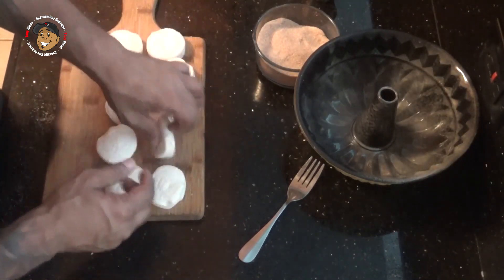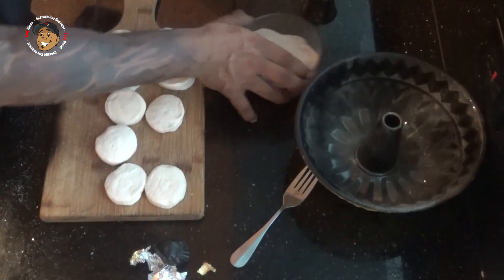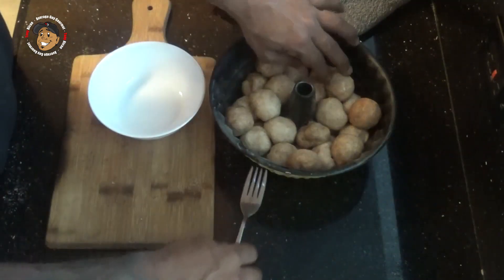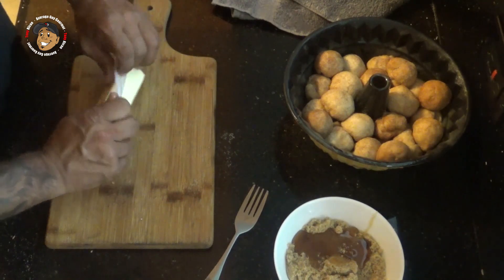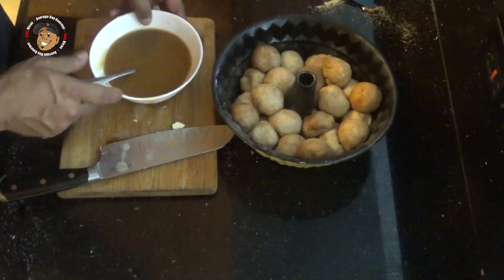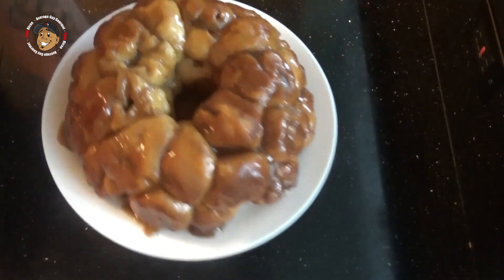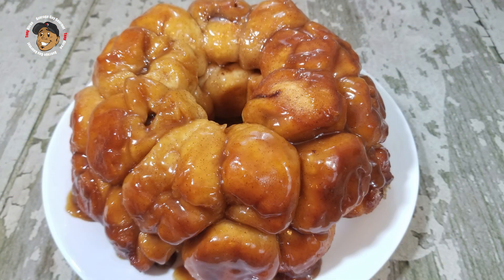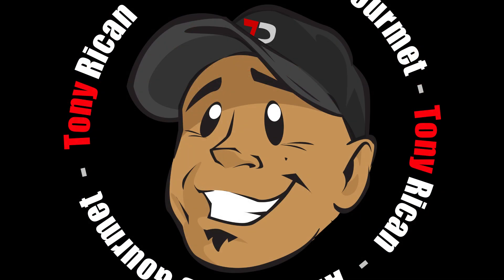Peanut Butter Stuffed Monkey Bread Recipe | Episode 613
I haven't done a dessert in a LONG time, so I figured it was about time to do one again. If I am coming back after a long dry spell with no desserts then I need to come back in a big way right? Yup! So I am throwing down and making some Peanut Butter Stuffed Monkey Bread. Haha yes I said Monkey bread.. stuffed with REESES PEANUT BUTTER CUPS!! Do you want that perfect thing to satisfy your sweet tooth, well seriously this is freaking it!! This is about as rich as a dessert comes so will totally floor anyone who tries this one. Actually this is PERFECT for a get together, the way a monkey bread pulls apart it is easy to serve a ton of people with it. So go ahead guys give this one a try and let me know how much you love it!

3x 7.5 oz. Con Refrigerated Biscuit Dough
1 Cup Sugar
1 Tbsp. Cinnamon
1/2 Cup Butter
1/2 Cup Brown Sugar
2 Tbsp. Honey
30 Mini Reese's Peanut Butter Cups

Need complete step by step instructions, you can check them out